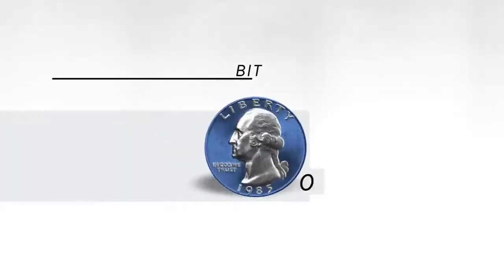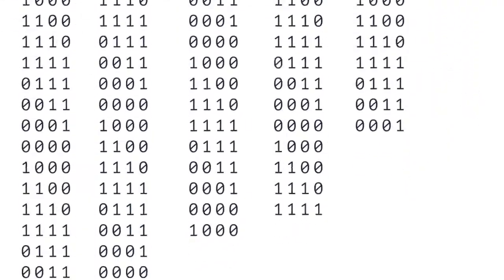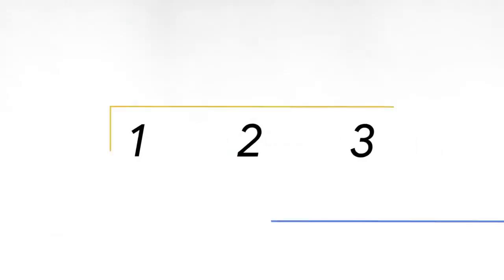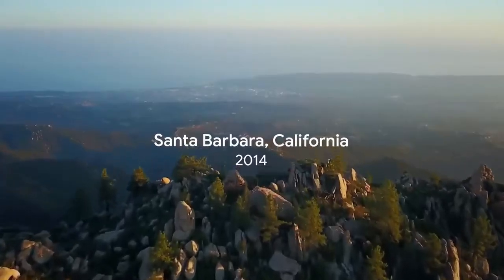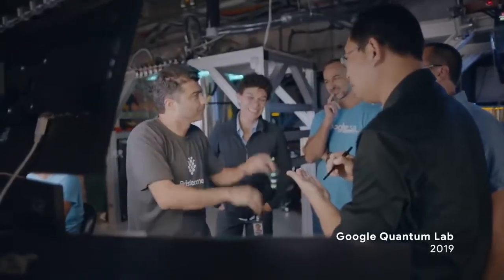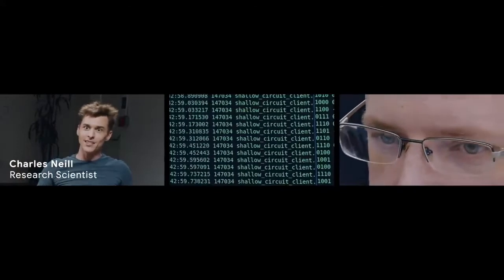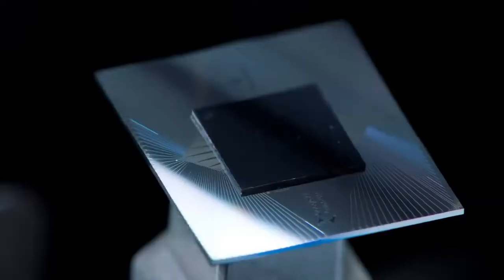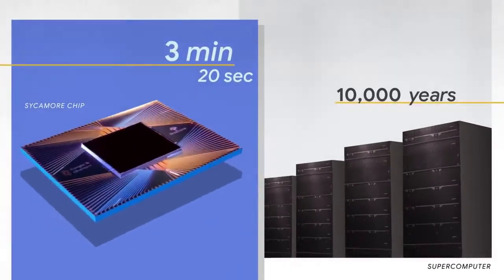The technology you must know in 2020 | Quantum Supremacy Demo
The promise of quantum computers is that certain computational tasks might be executed exponentially faster on a quantum processor than on a classical processor. A fundamental challenge is to build a high-fidelity processor capable of running quantum algorithms in an exponentially large computational space.